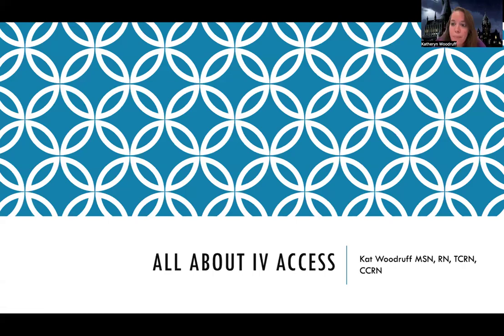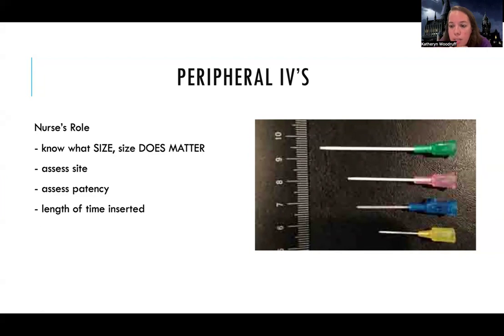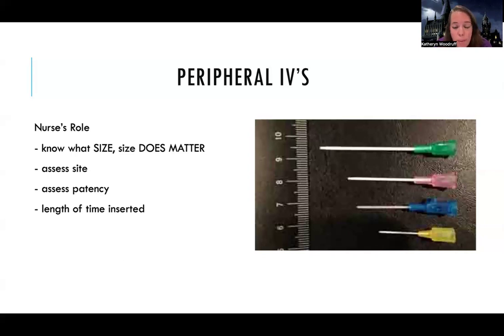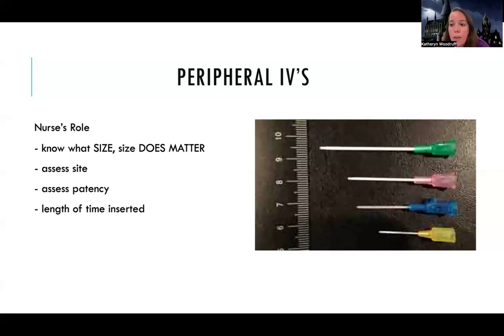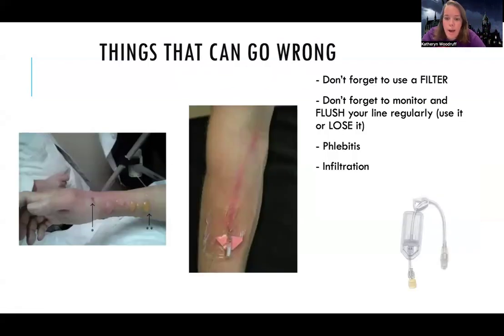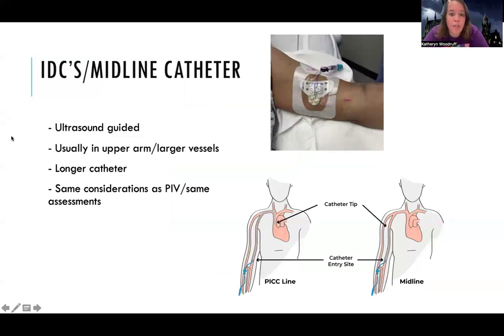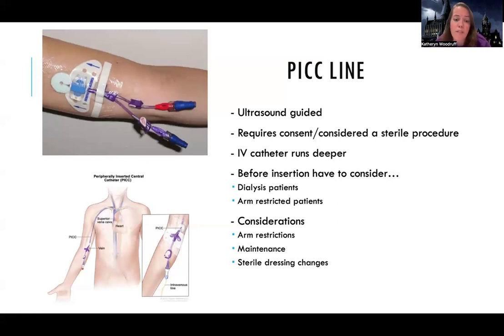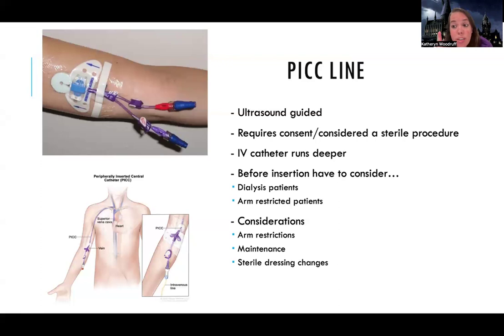All about IV access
Basics of different types of IV access and how you manage them.